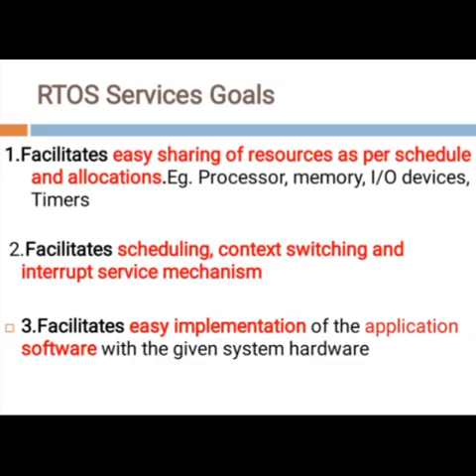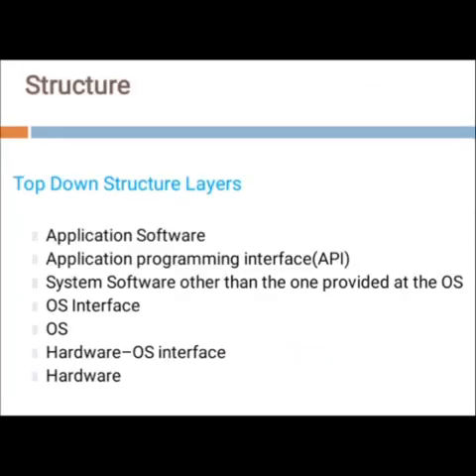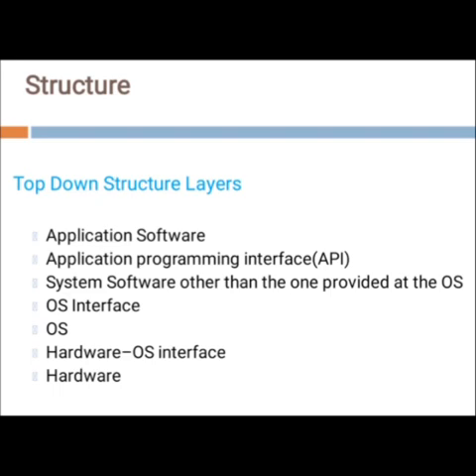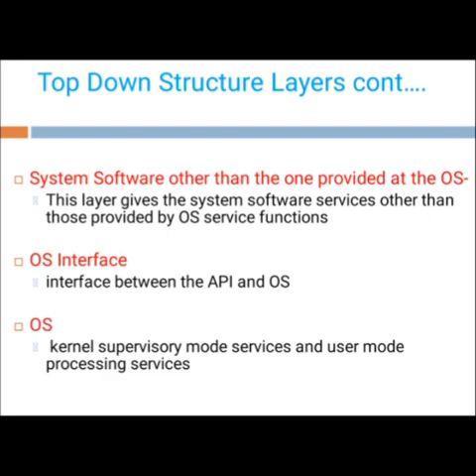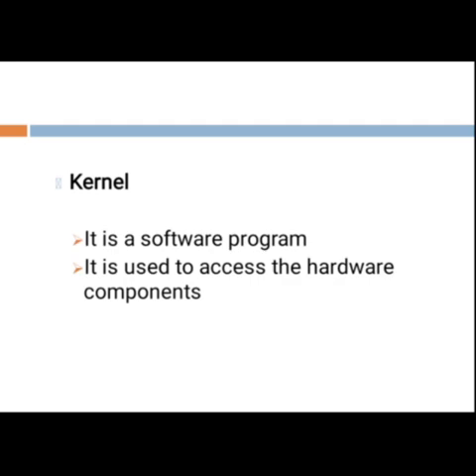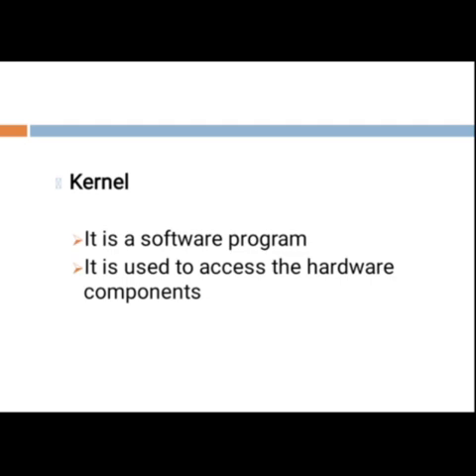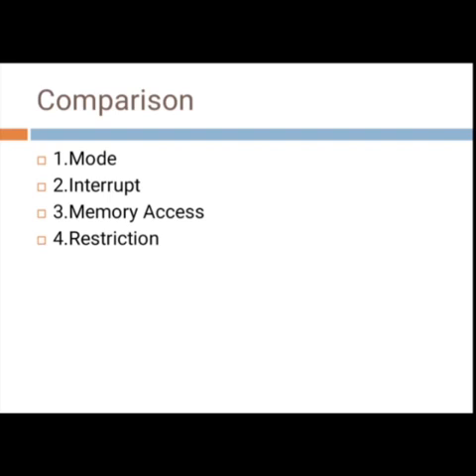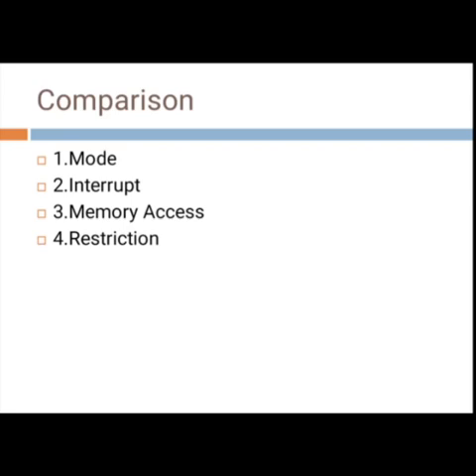EC 308 Embedded Systems-Module VI - RTOS (Part 1): Asst.Prof.Deepa Mary Varghese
Describes RTOS